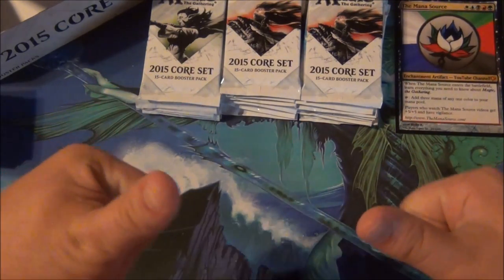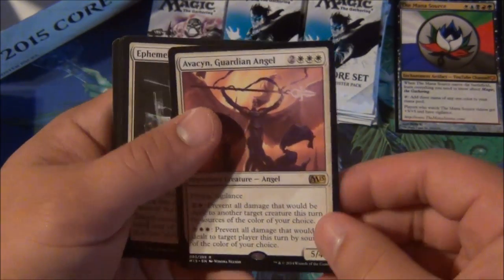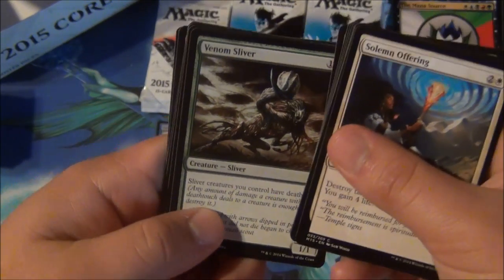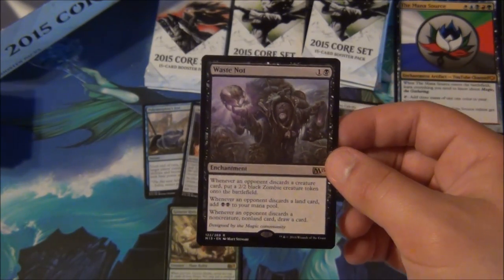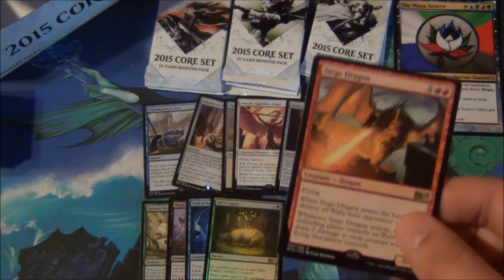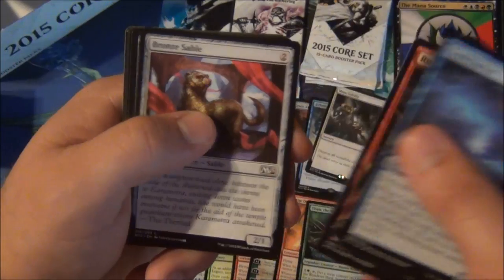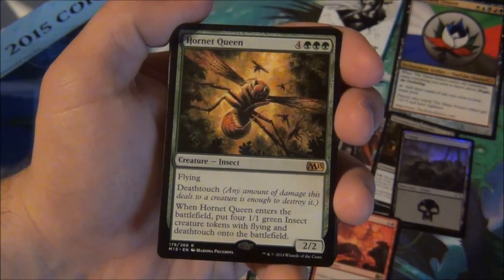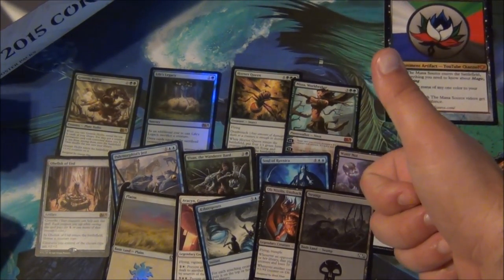Special M15 Booster Box Opening with Commentary - Part 2!